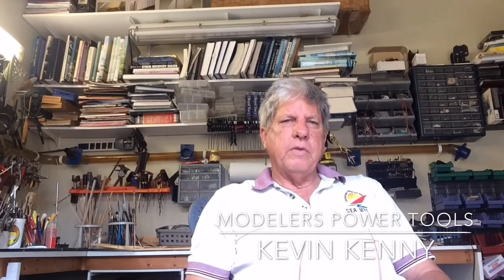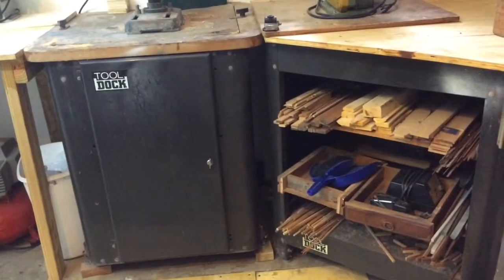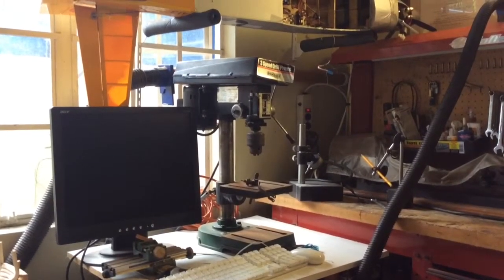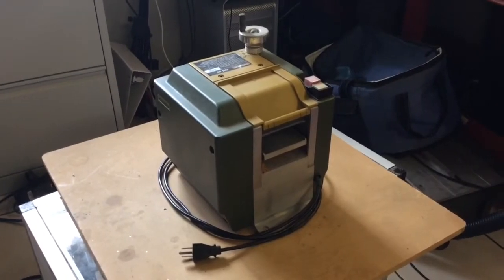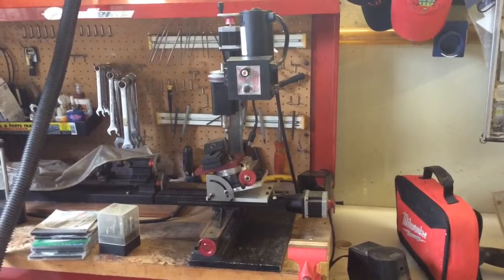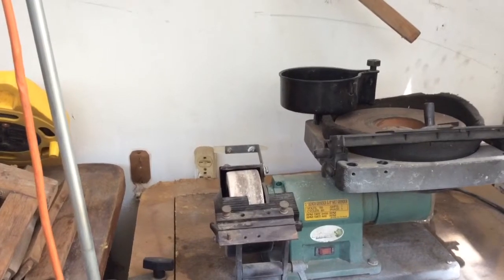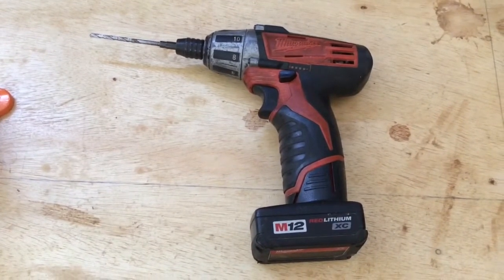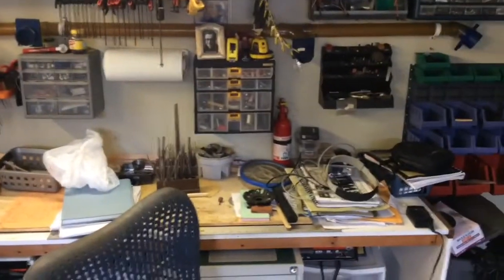September 24, 2015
There have been a number of request of on various email chat rooms about the tools needed in a modelers work shop. These are my power tools collected over the last 10-15 years. I have two shops one inside my home where i try to keep the dust to a minimum and a second one out side where i do most of my dirty work,